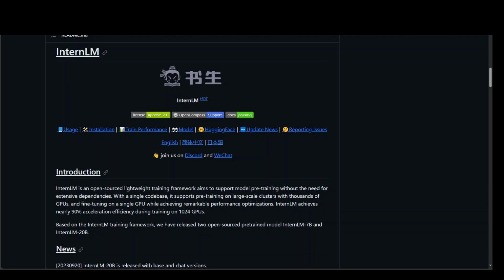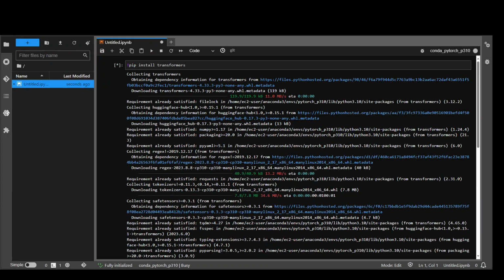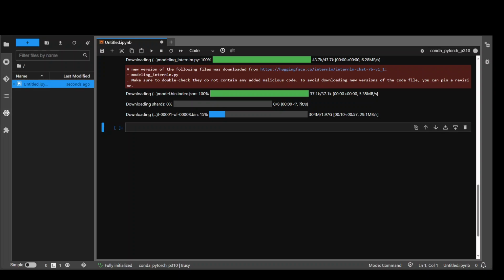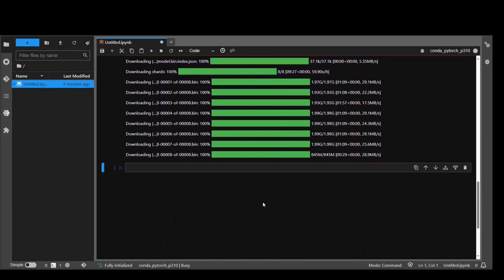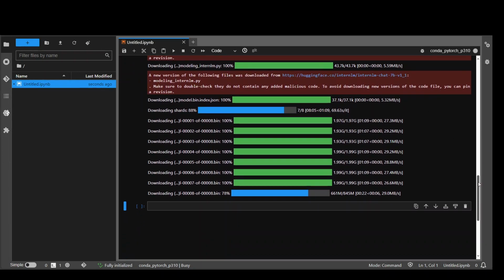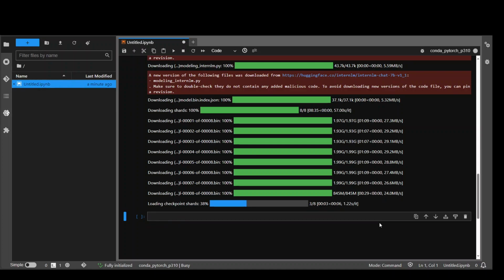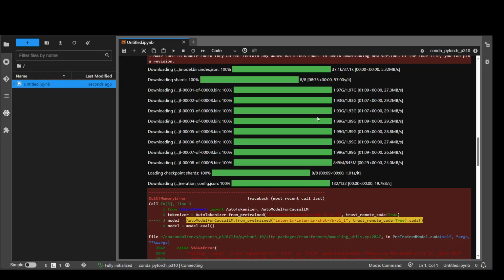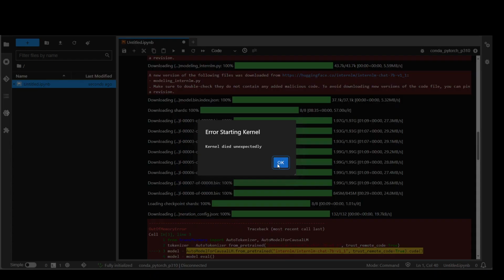InternLM Local Installation on AWS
This video shows how to install InternLM on AWS in Linux. InternLM is an open-source, efficient framework for training large-scale language models. It supports training on thousands of GPUs with high efficiency and offers pre-trained models such as InternLM-7B and InternLM-20B.